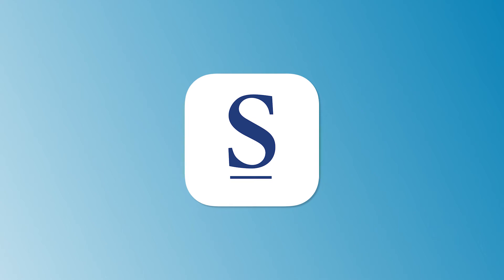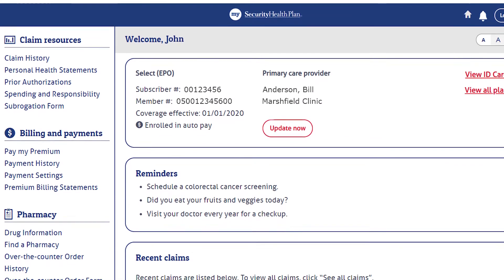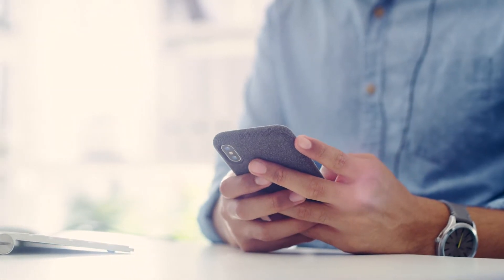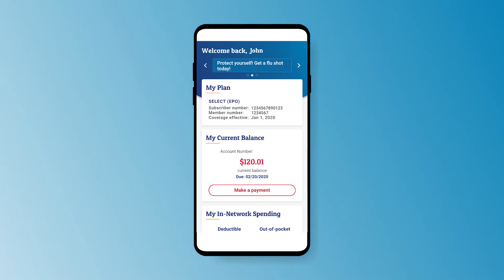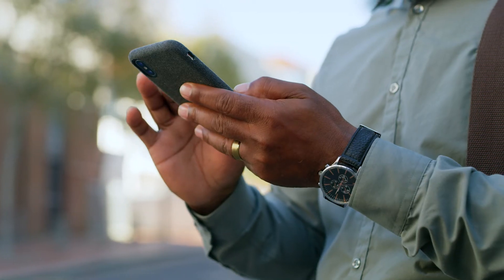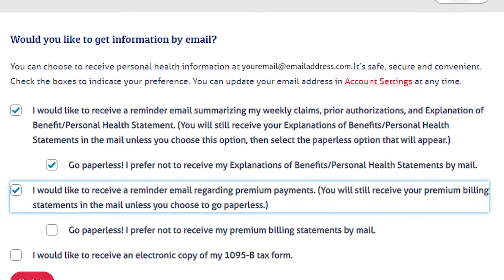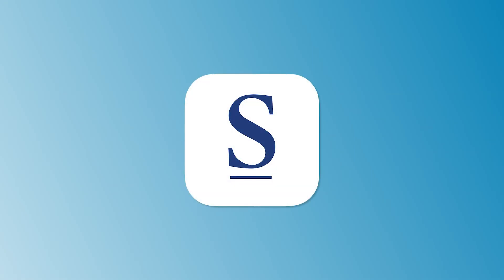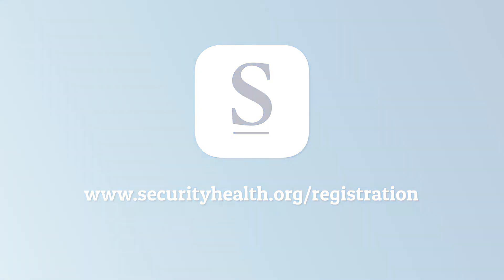Quick, secure and convenient access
At Security Health Plan we're working hard to make sure you have a top-notch experience however you interact with us. We pride ourselves on having world-class customer service and we want to make sure you have the same great experience whether you call our Customer Service Department, chat with us online or log in to your account. Take a minute to watch this short video highlighting the features of My Security Health Plan.

If you don't have an account, register for one now